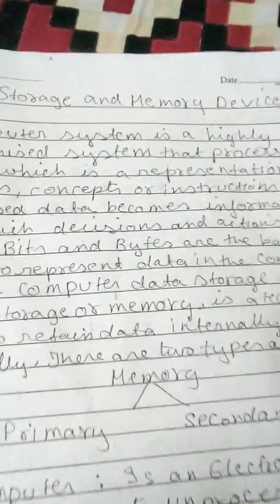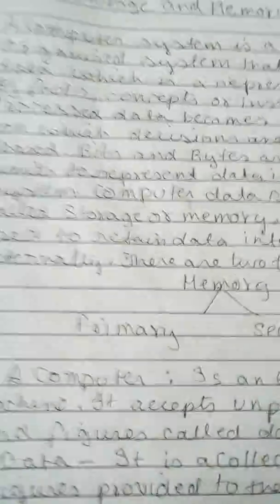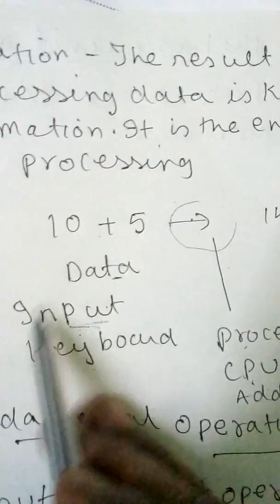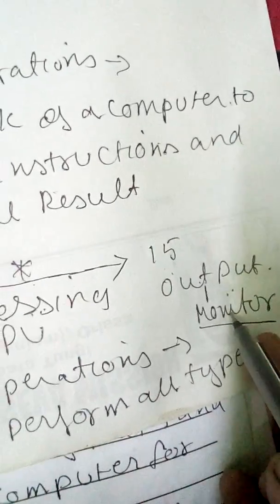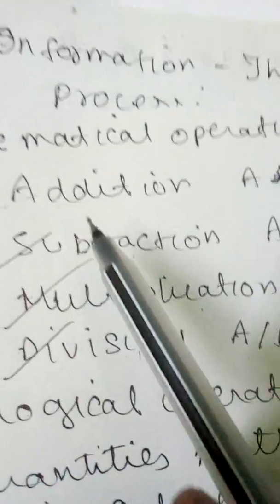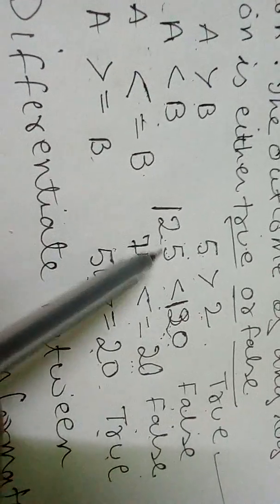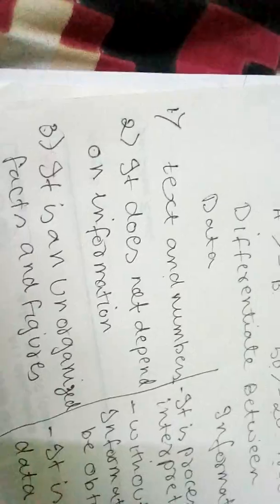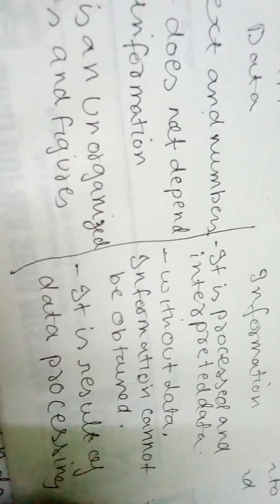Class 4 computer storage nd memory device